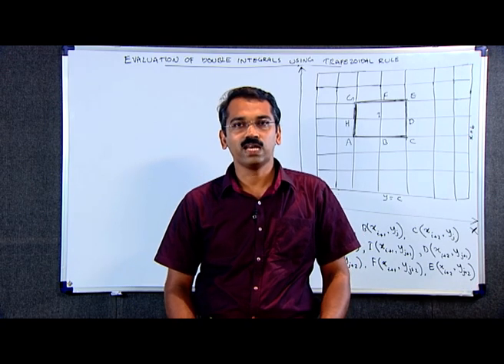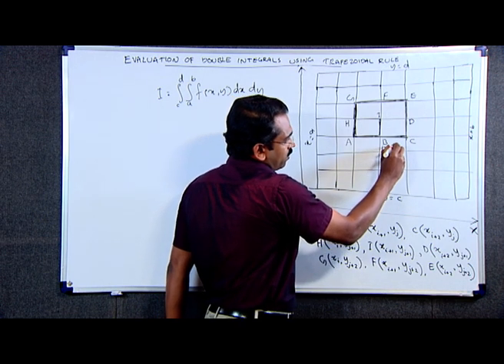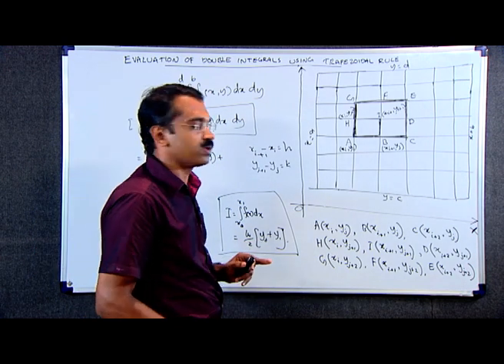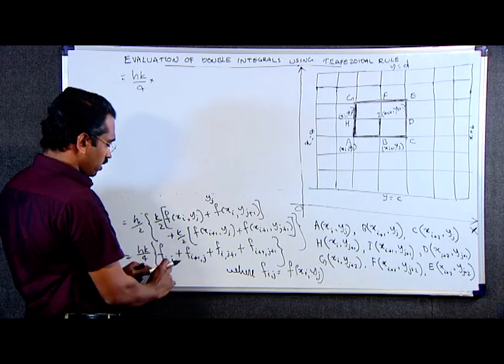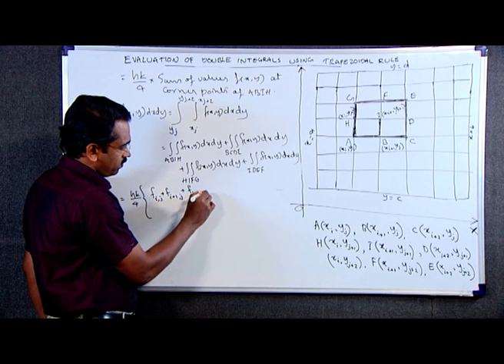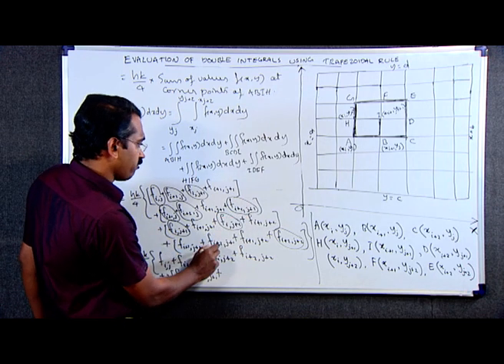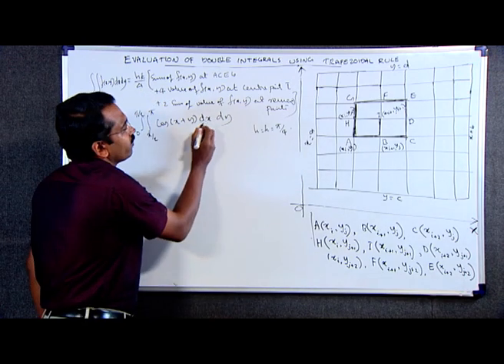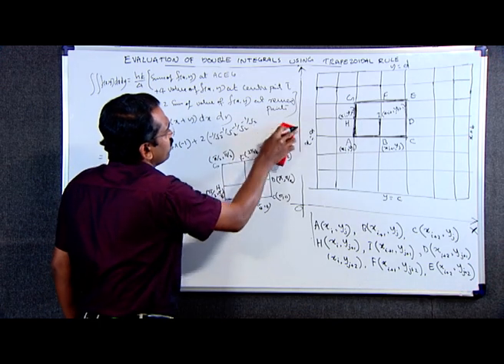Evaluation of Double Integrals Using Trapizoidalrule